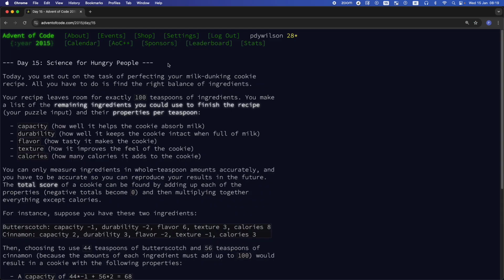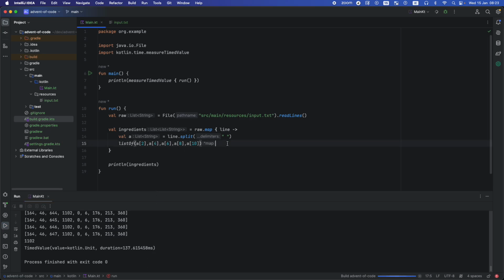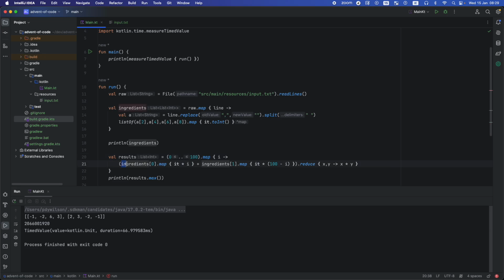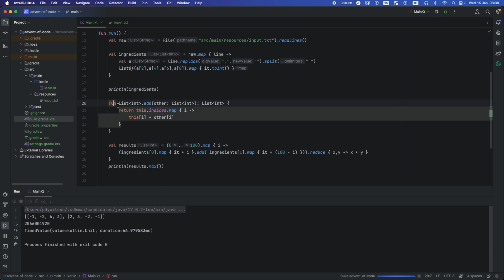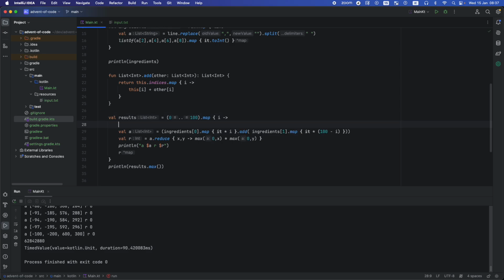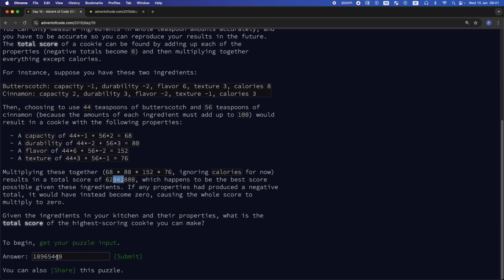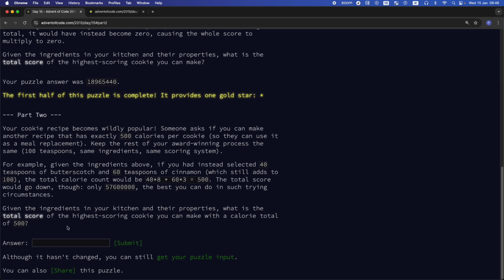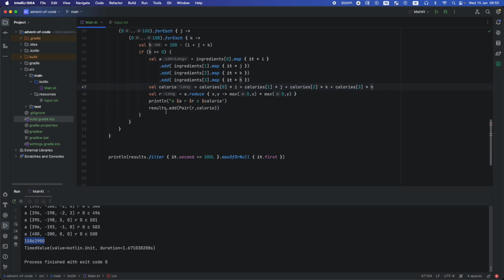Advent of Code 2015 Day 15 - Cookies 🍪